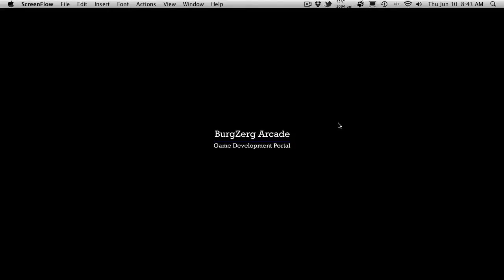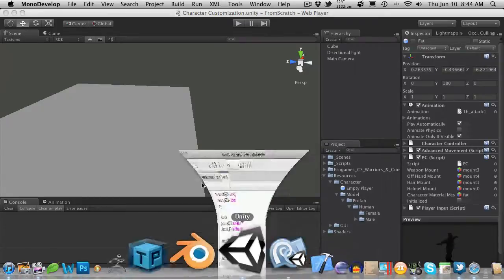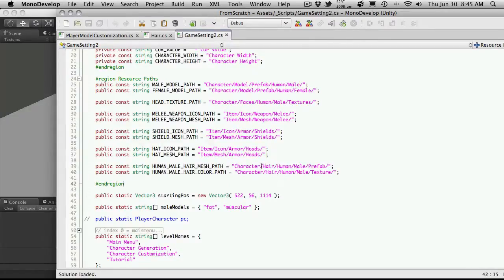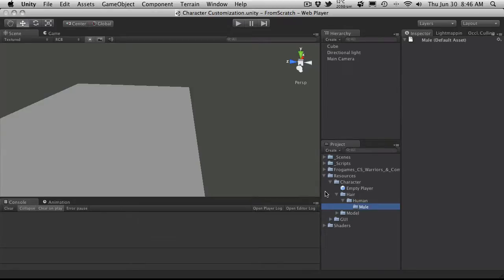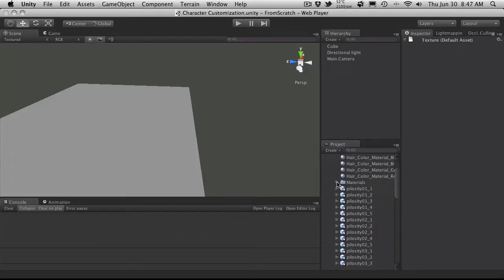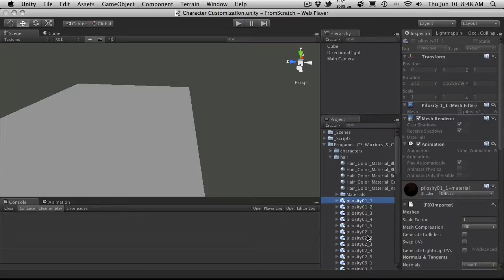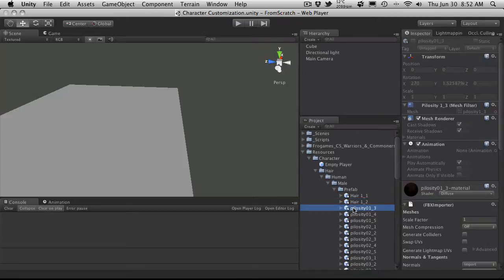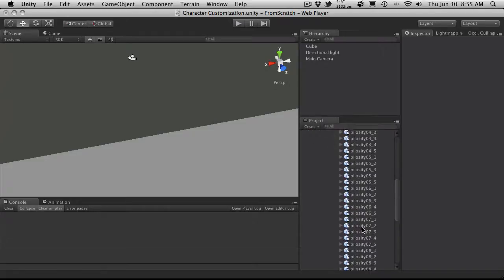243. Unity3d Tutorial - From Scratch Part G - Setting Up Hair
In this Unity3d video tutorial, I will go through the process of setting up the different hair meshes and textures to be used with out game. This is a very simple process, but can take a while to do if you have a variety of different hair styles and colors.